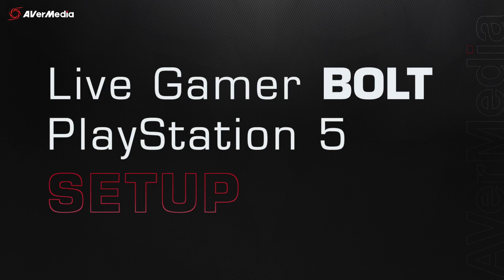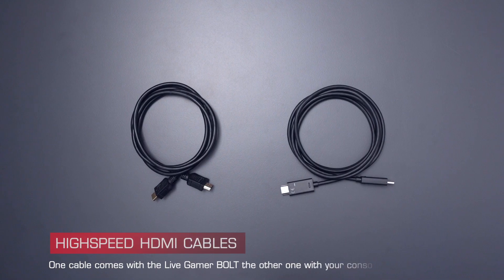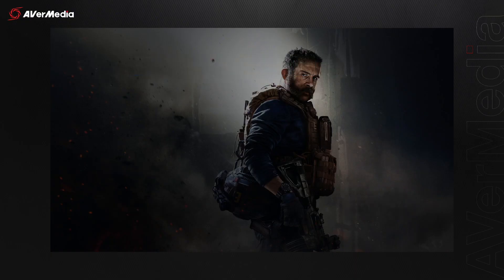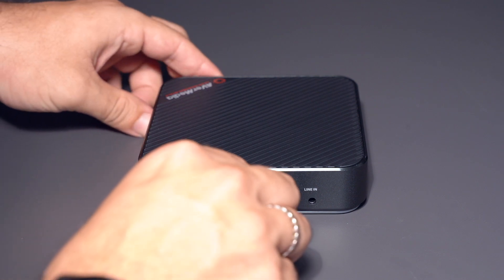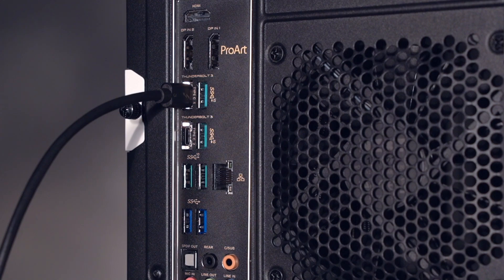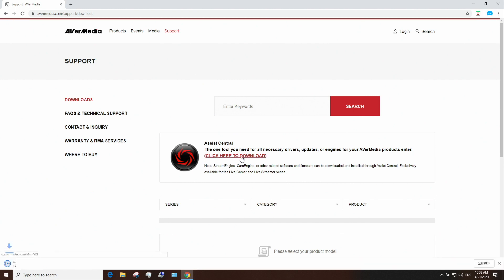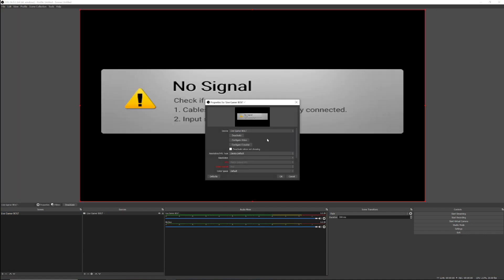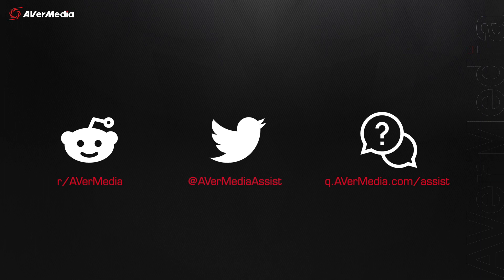How to setup Playstation 5 with Live Gamer BOLT - Tutorial